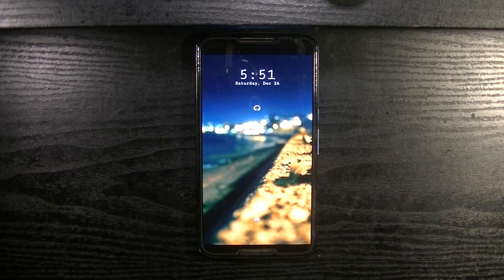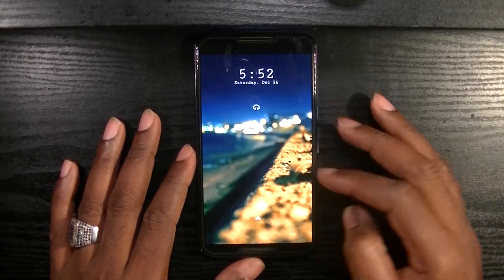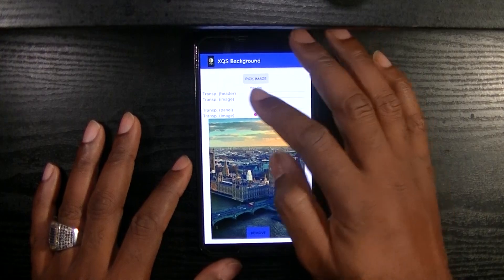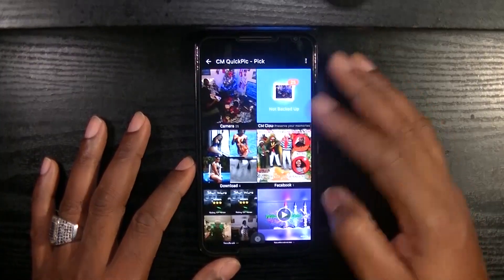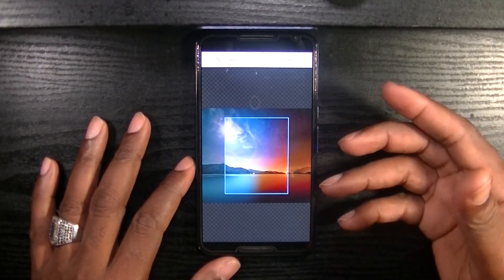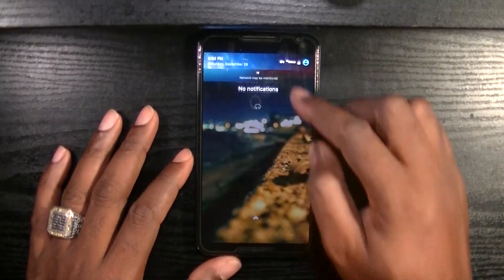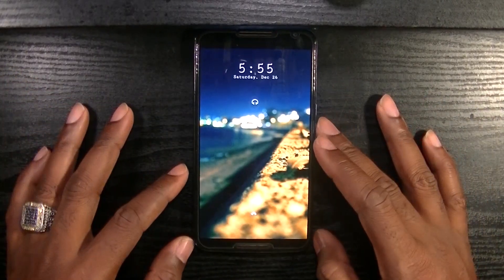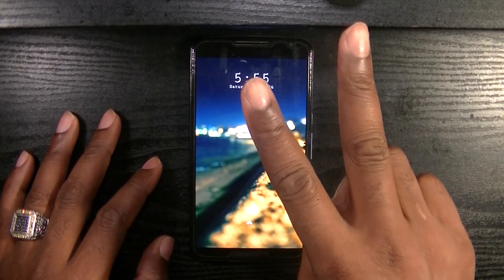Quick Look At XQS Background Xposed Module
Seasons greetings folks.
Today we take a quick look at an xposed module - XQS Background.
I'm so happy the xposed framework is on android marshmallow, it makes customizing go to the stars with root privileges.
Hope you are enjoying the holidays and aslo please enjoy the video. Cheers.